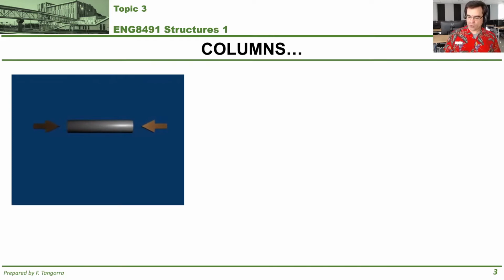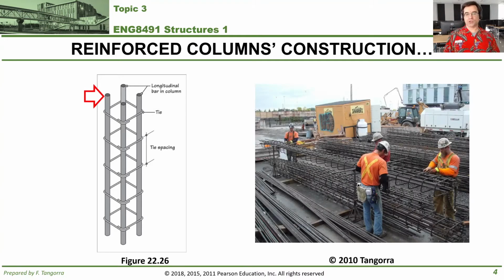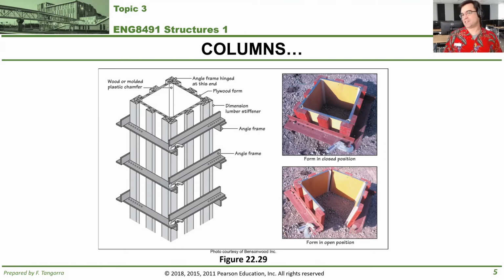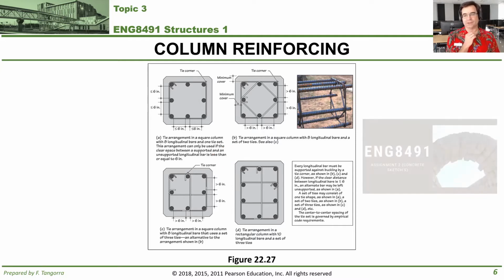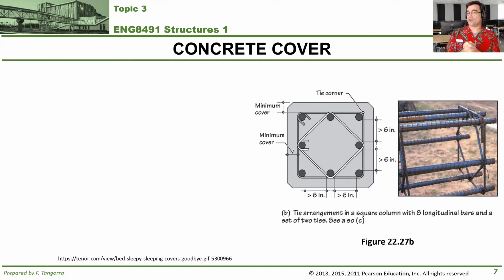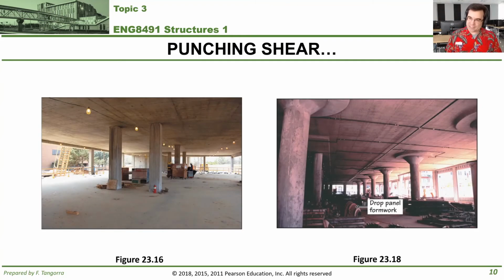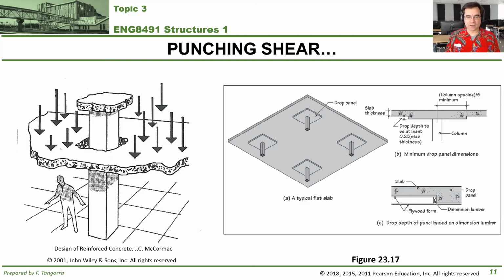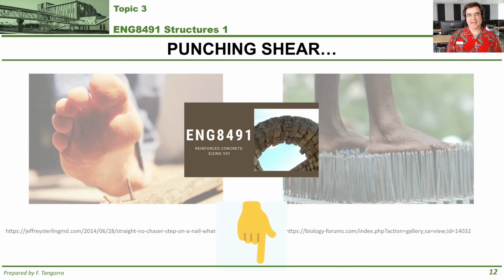TOPIC 03: Reinforced Concrete Structures v02 (COLUMNS)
Music used...